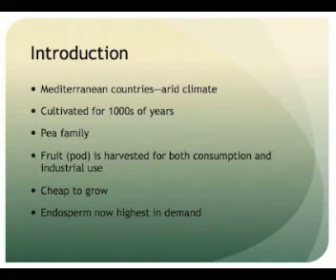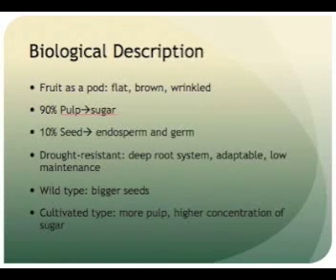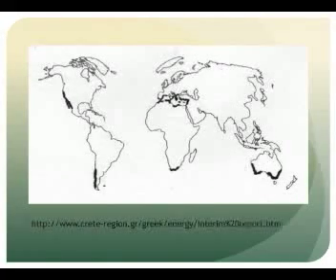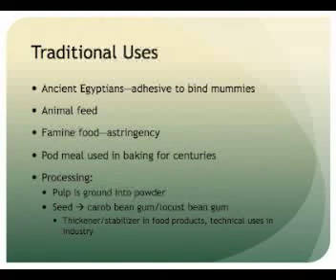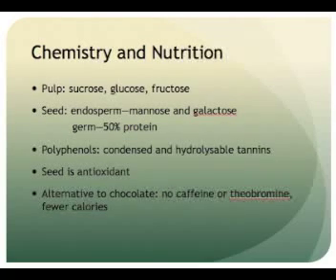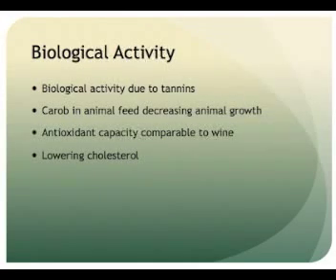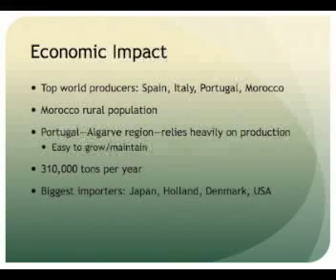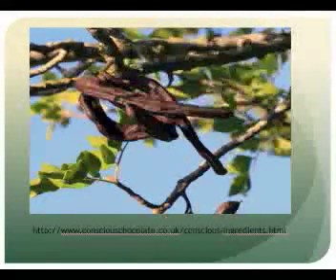Carob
This video on carob was created by Ella Thompson  for Dr. Quave's "Food, Health and Society" course at Emory University in December 2013.